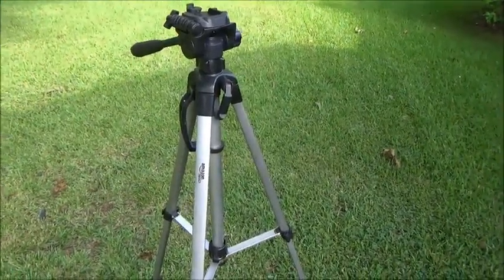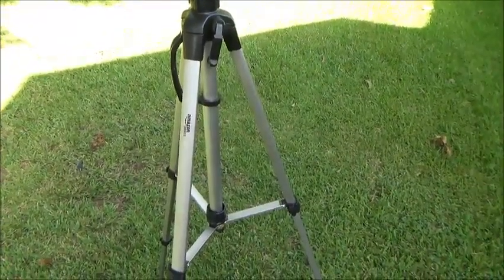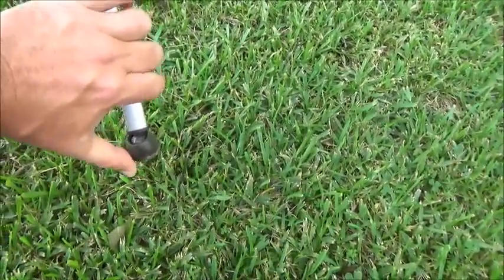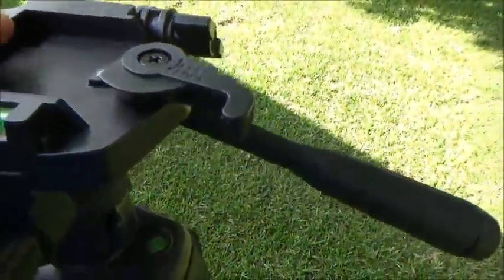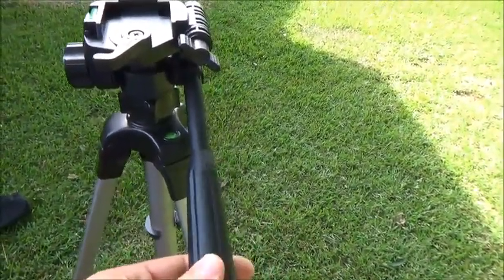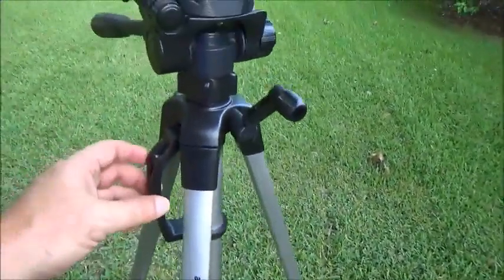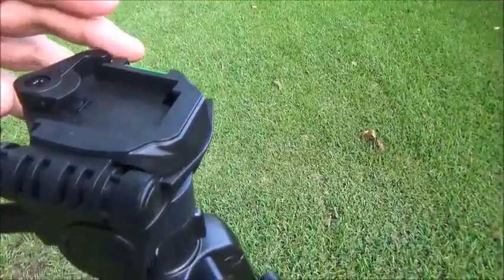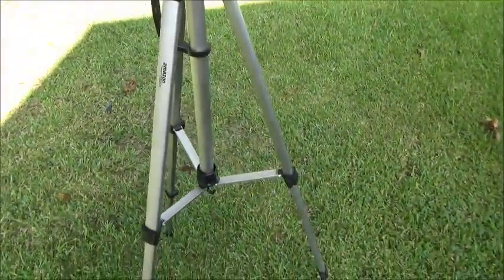AmazonBasics 60-Inch Lightweight Tripod with Bag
Lightweight tripod with adjustable-height legs and rubber feet
Compatible with most video cameras, digital cameras, still cameras, GoPro devices, smartphone adapters (not included), and scopes.
Recommended max load weight is 6.6 lbs (3kg) for optimal performance
Weighs 3 lbs; Extends from 25 inches to 60 inches when center post is fully extended; Carrying case included
Two built-in bubble view levels and 3-way head to allow for tilt and swivel motion; portrait or landscape options
Quick-release mounting plate helps ensure fast transitions between shots